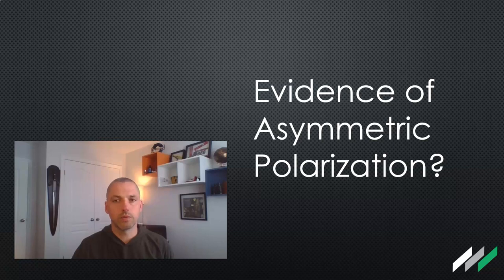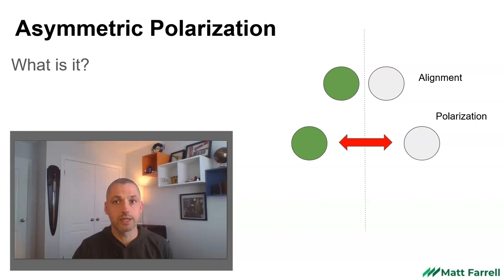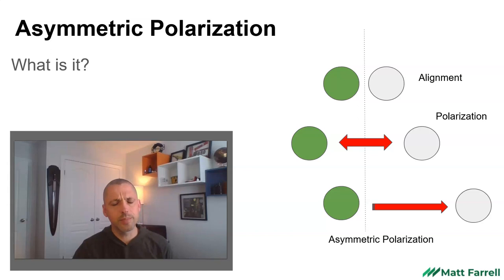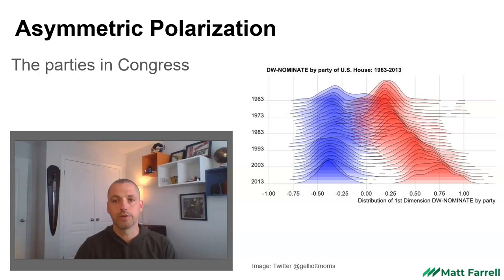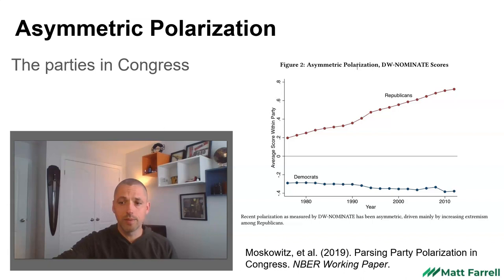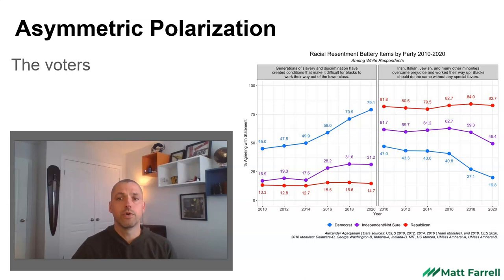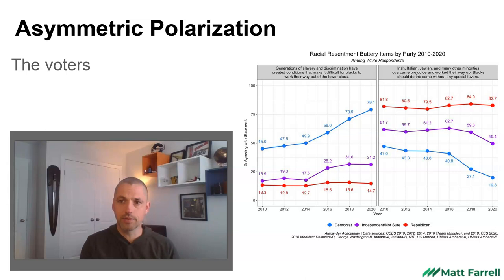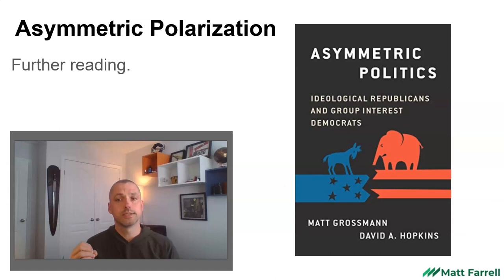American Politics: Asymmetric Polarization